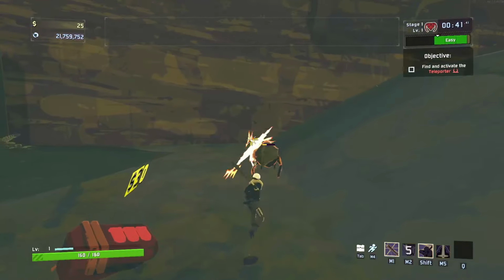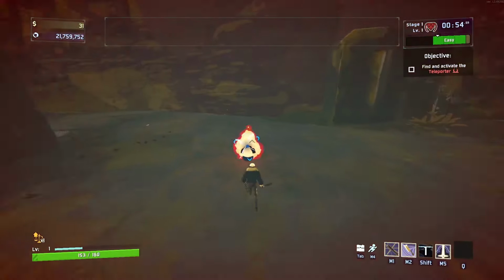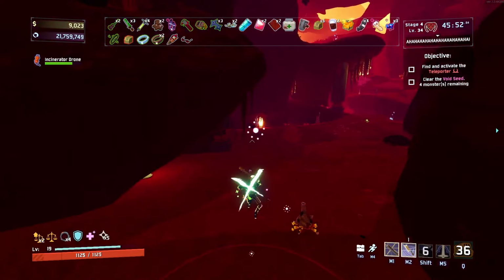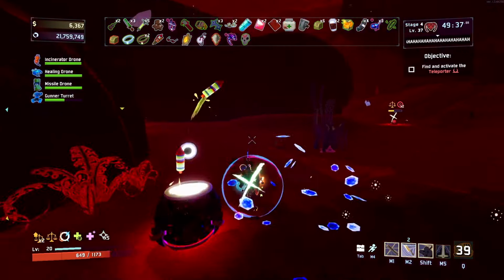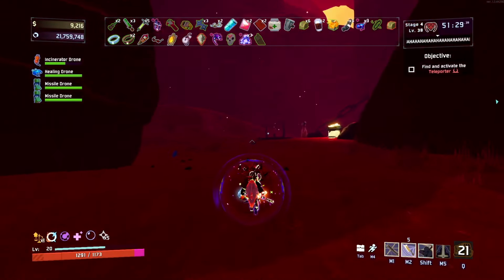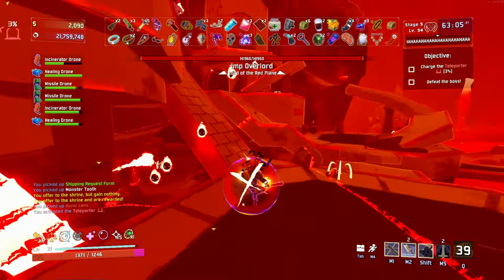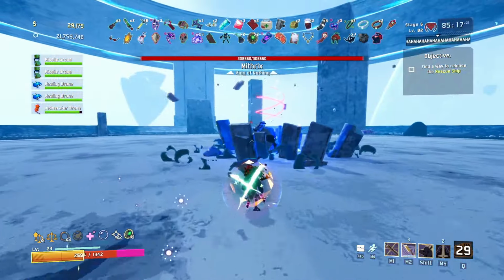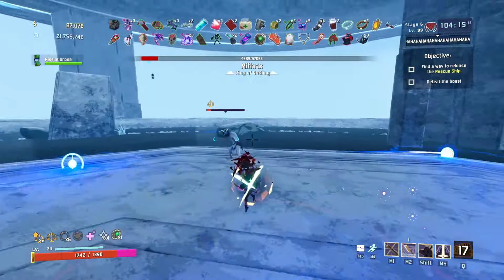I Had The SWEATIEST Mithrix Fight As Interrogator In Risk of Rain 2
Can we beat Risk of Rain 2 as Interrogator
Mods used:
r2modman code with all the mods I use: 0189fbef-d577-2a2f-af0a-e666aa7cae1e
THANK YOU GUYS FOR ALL THE SUPPORT!